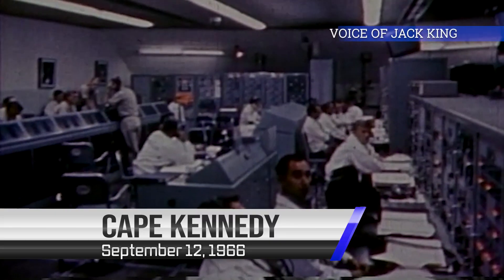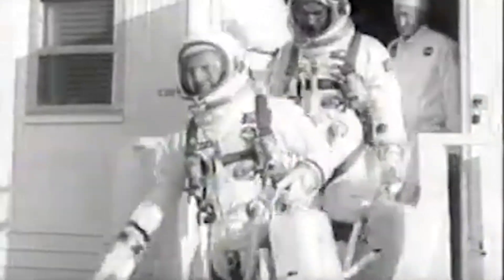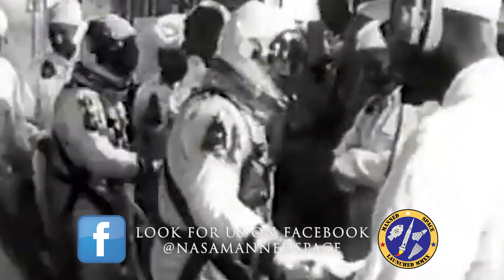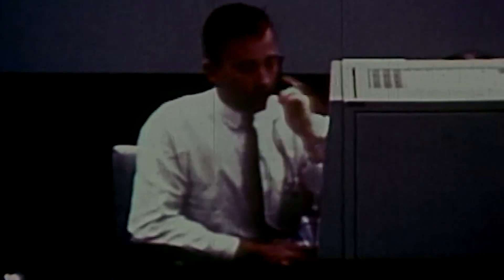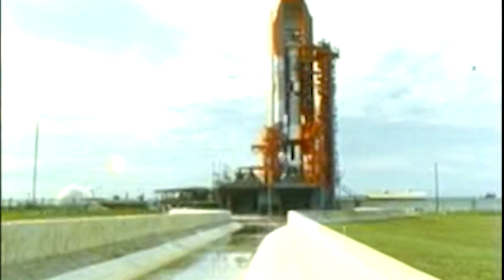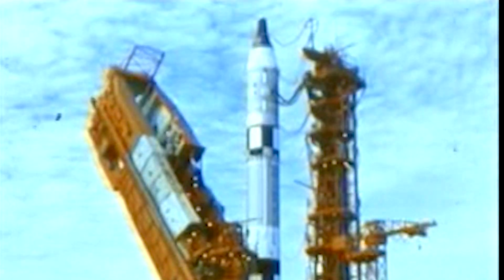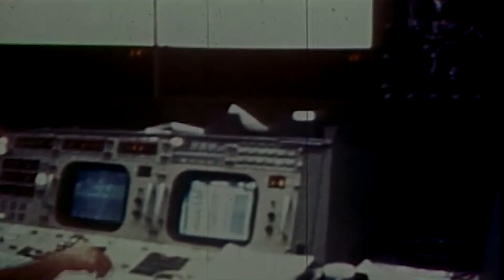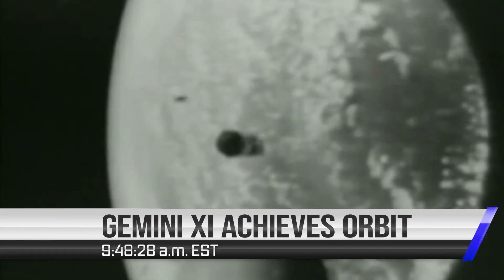Gemini XI Launch | September 12 1966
On this edition of @mannedspace1187 we remember the launch of Gemini XI on September 12, 1966.  Gemini IX marked the return to space of astronaut Charles "Pete" Conrad who was in command of the mission.  He was joined by friend and fellow naval aviator astronaut Richard "Dick" Gordon.  This was Gordon's first space flight.

All black and white footage shown throughout this video is courtesy of Universal Newsreel otherwise, all color footage is courtesy of NASA.  Audio Original sound source is Apollo16UVC
Universal Newsreel footage of the Gemini II launch taken on January 19, 1965 is used for historical perspective.